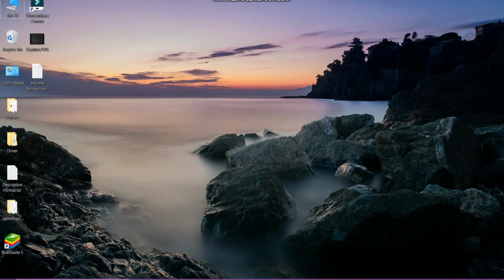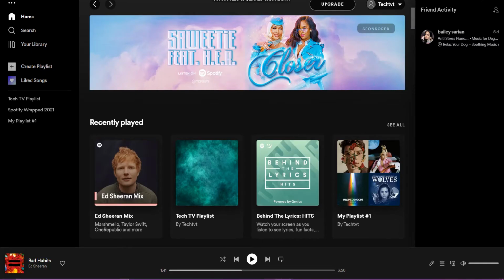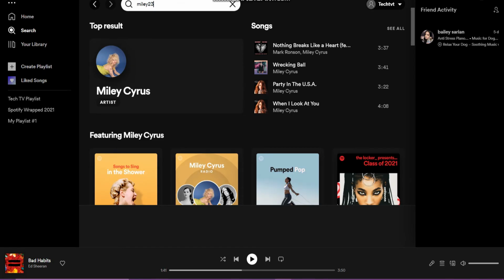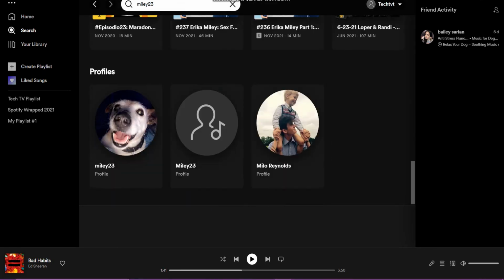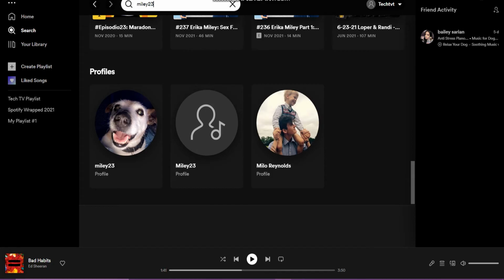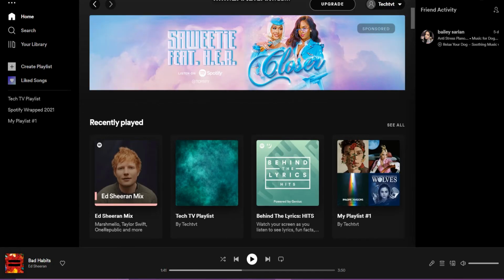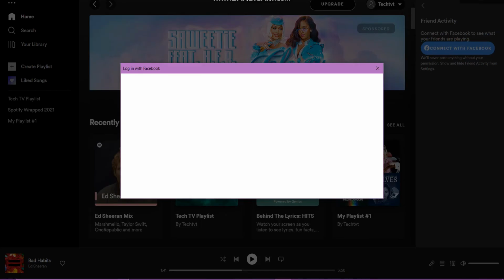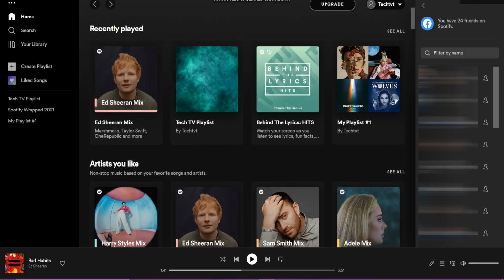How To Find Friends on Spotify | Add Friends on Spotify (2022)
In this video, I am going to guide you to find friends on Spotify.

There are two ways to find your friends on Spotify. If you have the username of your friend, you can search for their profile with it. And if you have a Facebook account, connect your Spotify account with your Facebook account. Your friend will be listed in the Friend Activity section.

Down below are the steps to Find Friends on Spotify:

1st Method:
STEP 1: Open Spotify
STEP 2: Tap search
STEP 3: Enter your friend's username
STEP 4: Scroll Down

2nd Method:
STEP 2: Tap the icon next to Friend Activity
STEP 3: Tap Connect with Facebook
STEP 4: Follow the instructions
STEP 5: Your friends will be listed

CHAPTERS
0:00 - Intro
0:26 - How to find friends on Spotify
1:25 - Outro

Hey EveryOne!